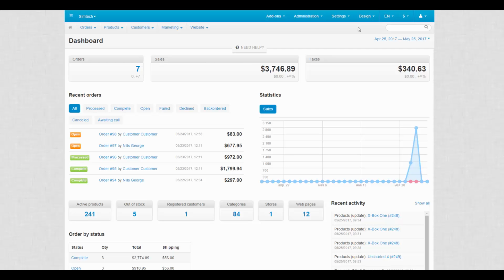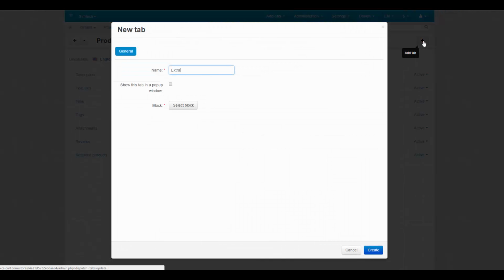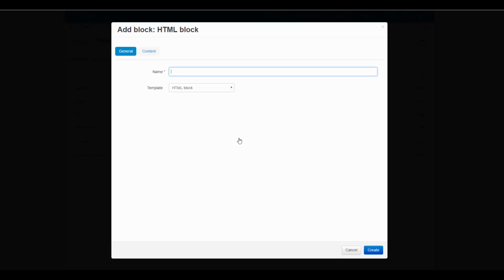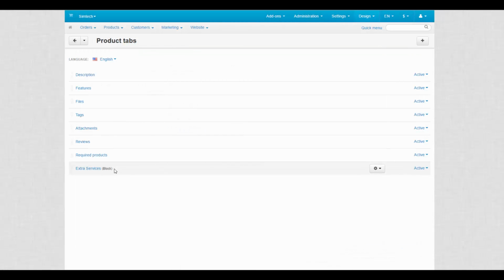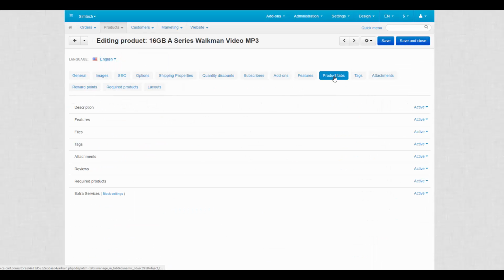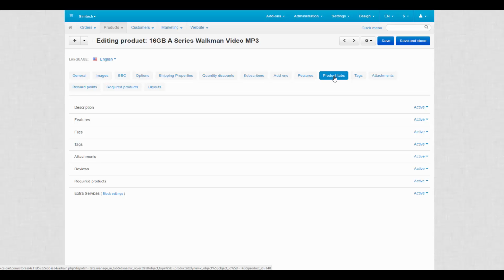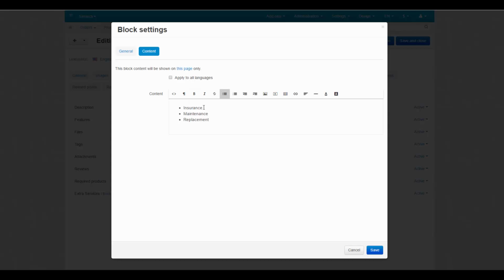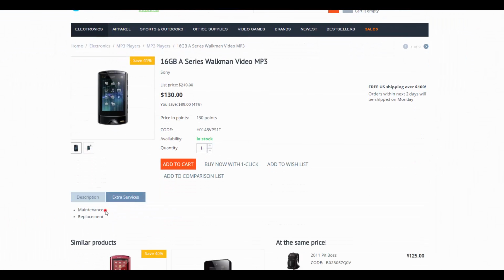4.12. CS-Cart Software: Products — Product Tabs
There is the Product tabs tab in the product settings, it determines what tabs would be used for the selected products in CS-Cart online shop Also on this tab you can change the content of tabs created manually on the main Products tabs page located at Design → Product tabs.